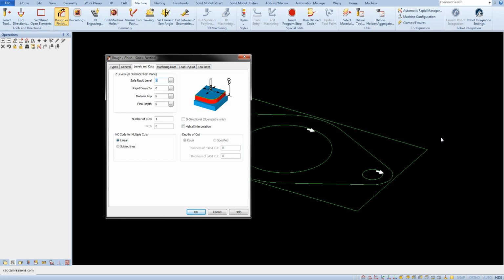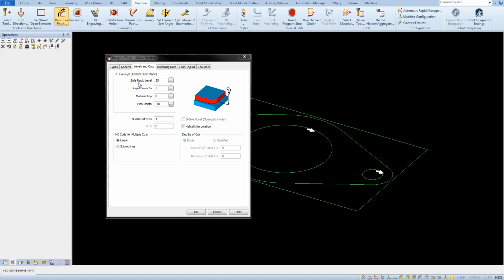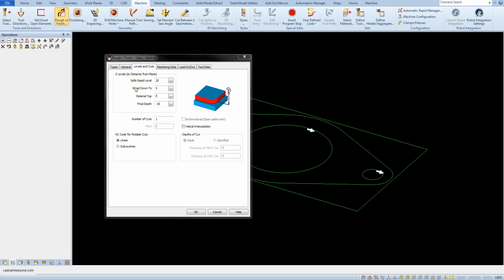Contour machining part 3 - Levels and Cuts - Alphacam Tutorial - 023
Levels and cuts tab from rough or finish operation. This is the milling levels in Alphacam.

Alphacam Video Tutorial!